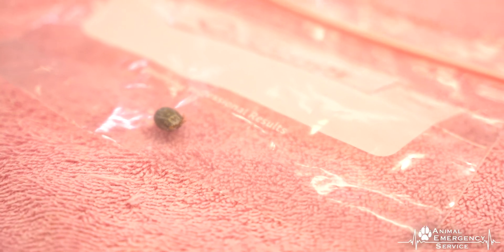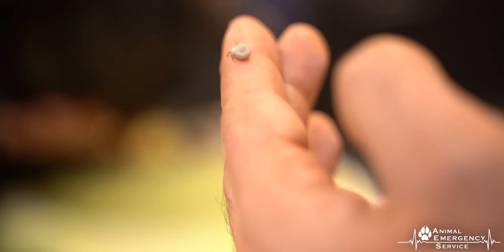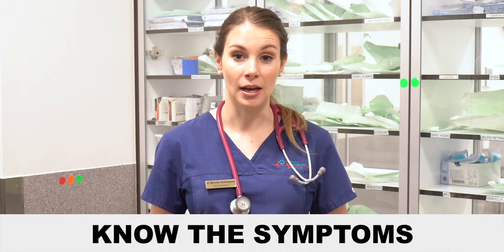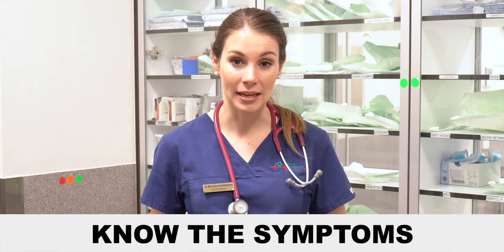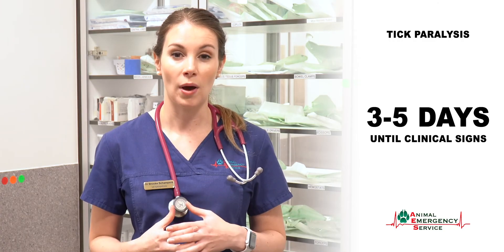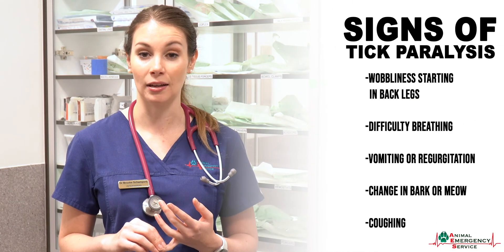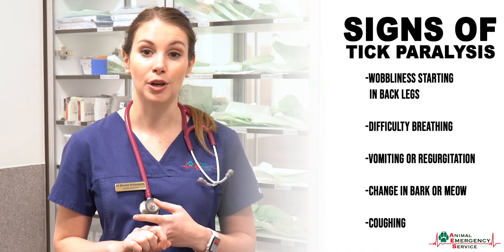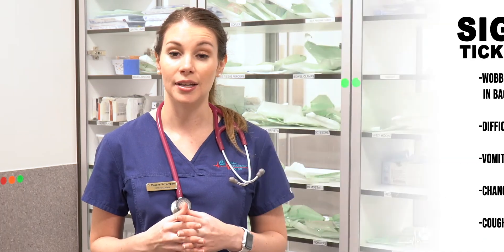Tick Paralysis: Signs and symptoms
The paralysis tick is a silent but deadly killer, and unfortunately, Queensland’s environment is the perfect home for them.⁣
Watch as Dr Brooke explains what tick paralysis is, what ticks look like and where they are commonly found, and the signs and symptoms to be aware of.⁣